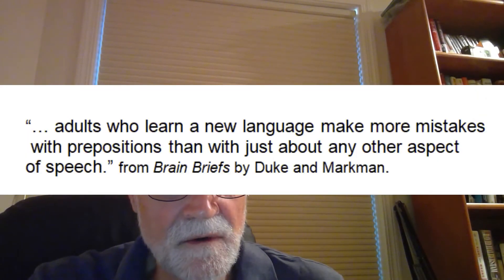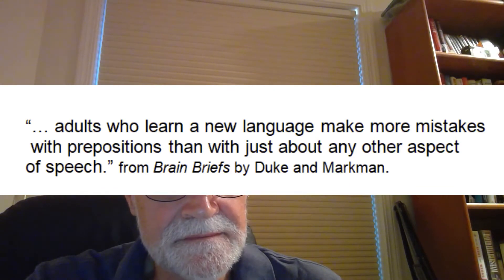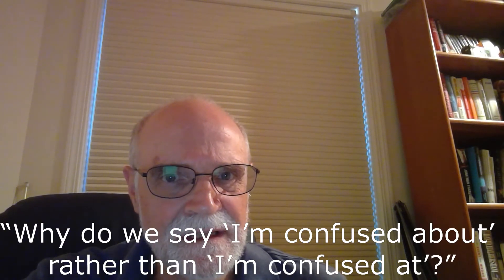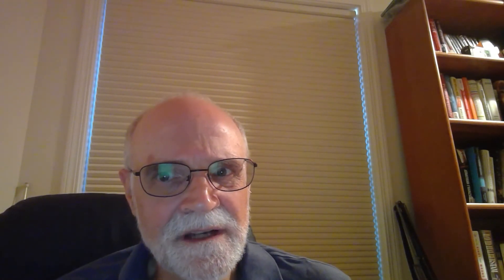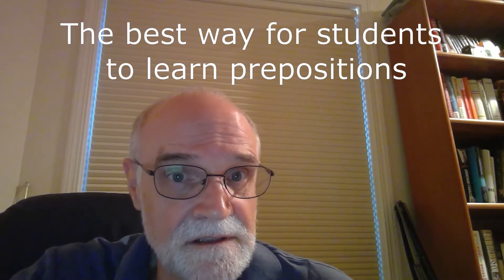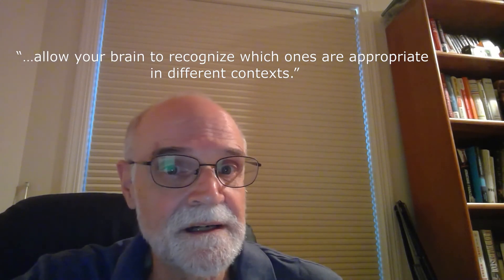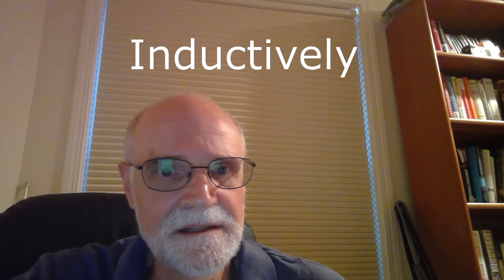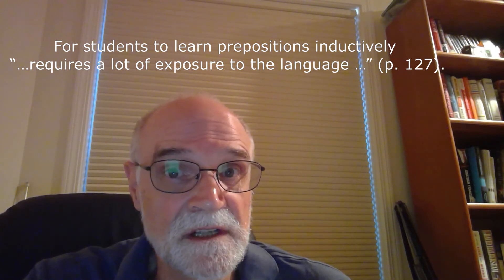The Grammar Aspect with the Most ESL Mistakes: Prepositions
Here is a link where you can go to DOWNLOAD FOR FREE THE COMPLETE EXERCISES that I discuss in the video

Here is a link to my previous video MOST EFFECTIVE TECHNIQUE FOR MARKING GRAMMAR ON ESSAYS TO DEVELOP SELF-EDITING SKILLS which I discuss in this video

Here is a link to MORE INDUCTIVE EXERCISES WHICH YOU CAN DOWNLOAD FOR FREE to use with your students,

If you’d like to read more the INDUCTIVE APPROACH, here is a link to my blog posting about it: LINCS DISCUSSION ABOUT GRAMMAR (HANDOUT EXERCISES)

You can also find more discussions about teaching ESL on my blog COMMON SENSE TEACHING ESL

David Kehe, Faculty Emeritus, has been an ESL instructor, teacher trainer and program coordinator for over 40 years in colleges in the U.S., Asia and Europe, and as a Peace Corp volunteer in Africa. He has co-authored eight ESL textbooks, including the award-winning CONVERSATION STRATEGIES.